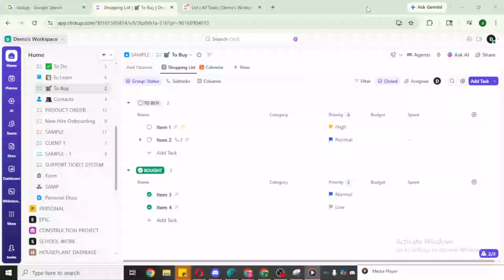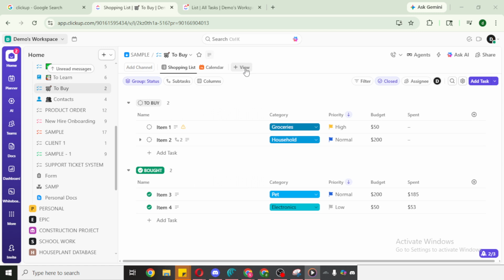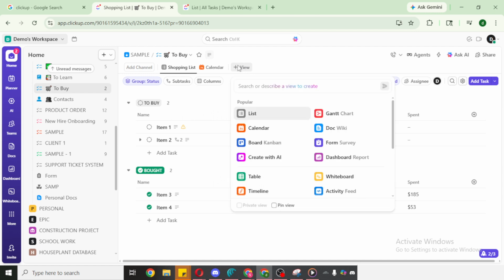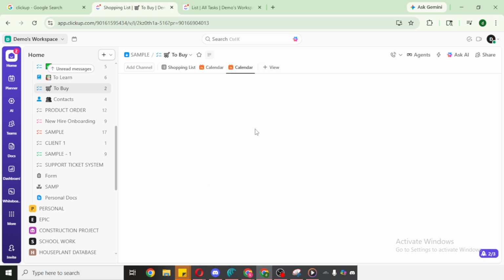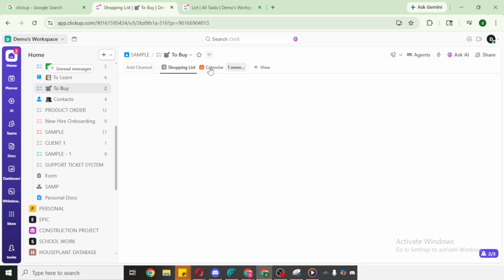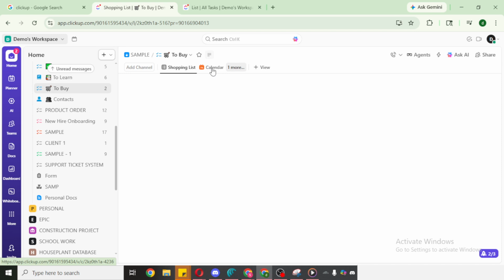How to create a calendar in ClickUp (full guide 2026)